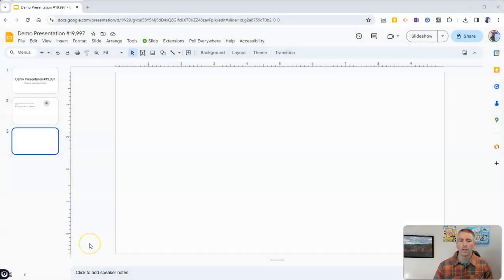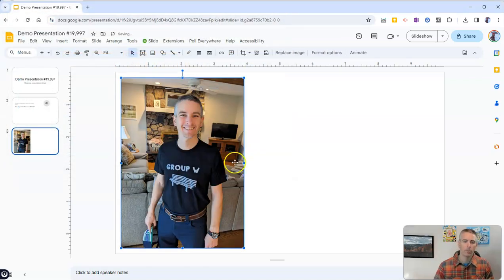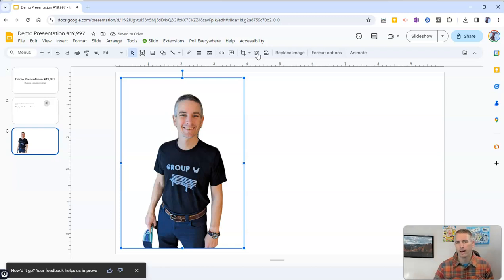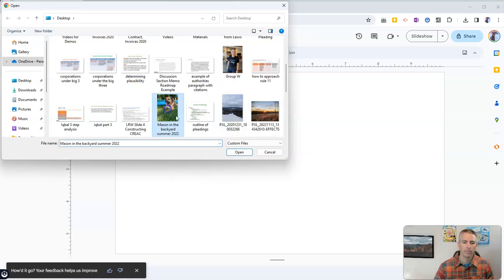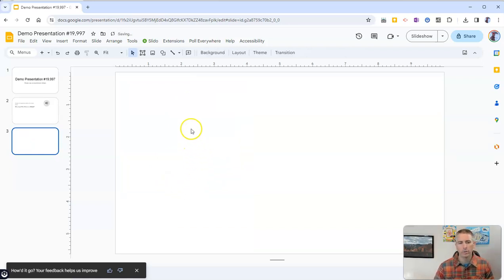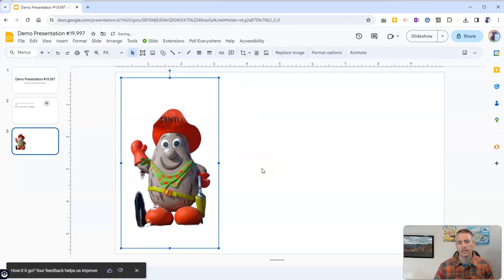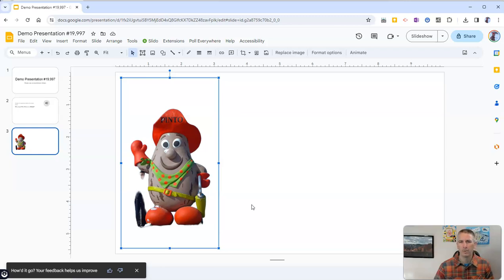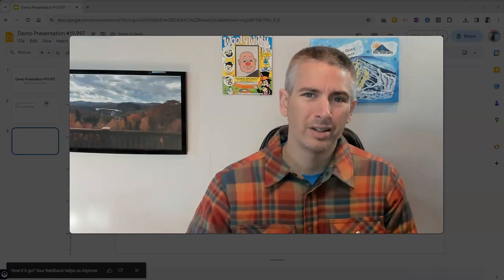How to Remove Image Backgrounds in Google Slides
Here's a great new feature of Google Slides, image background removal with just one click!

📔 50 Tech Tuesday Tips!
🏫 Take a course with me: 🏫